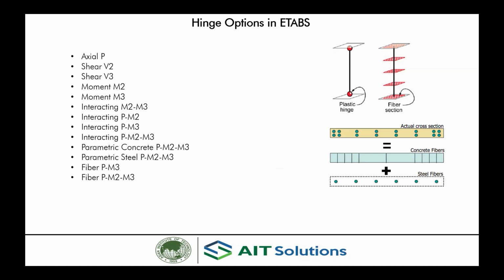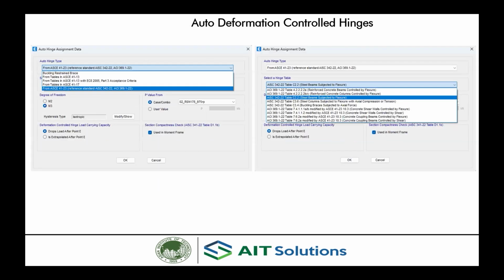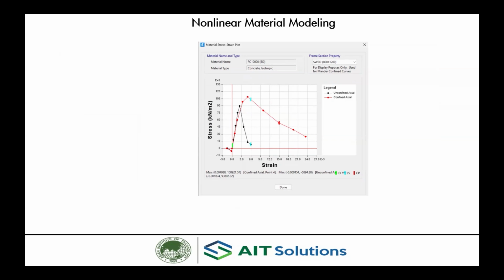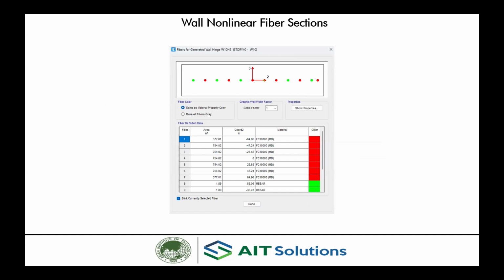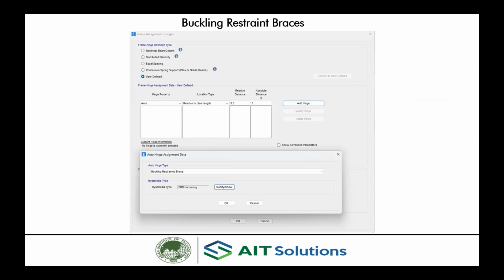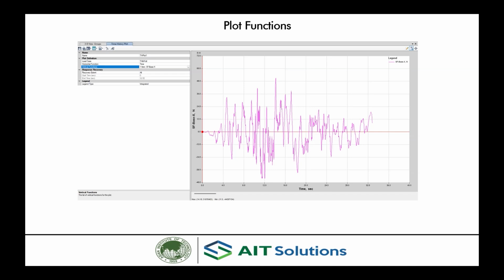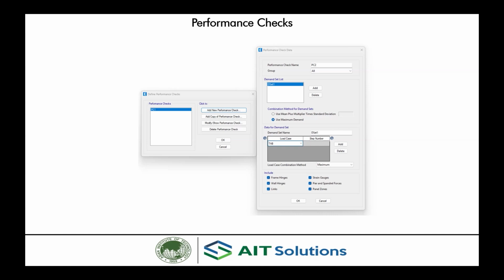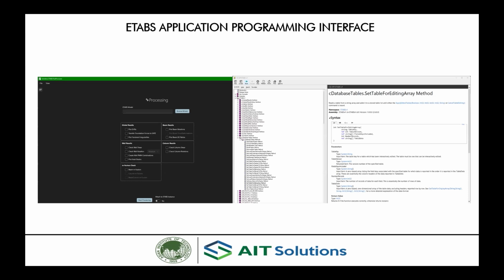Webinar - Performance-based Seismic Design Using ETABS - Mr. Shabir Ali Talpur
Webinar conducted by AIT Solutions and CSI Bangkok on 22 March 2025. A presentation on Nonlinear modeling and analysis using ETABS by Mr. Shabir Ali Talpur, Coordinator, Civil & Structural Engineering Unit, AIT Solutions